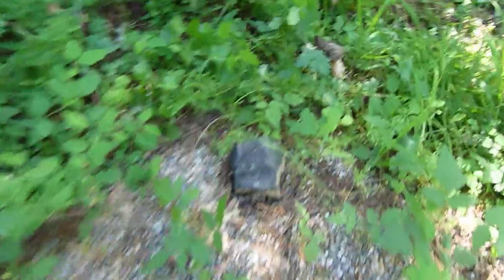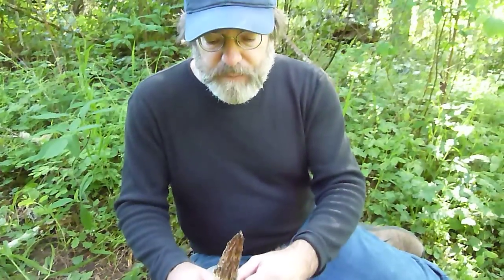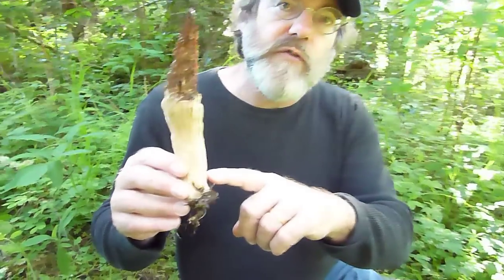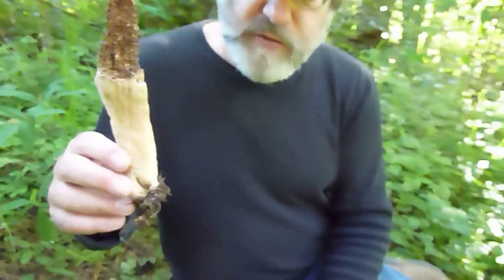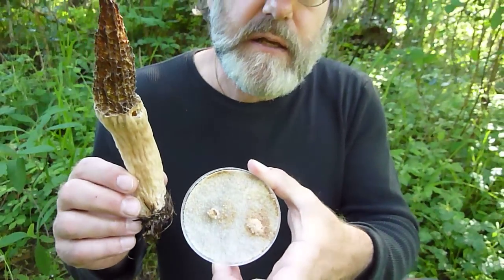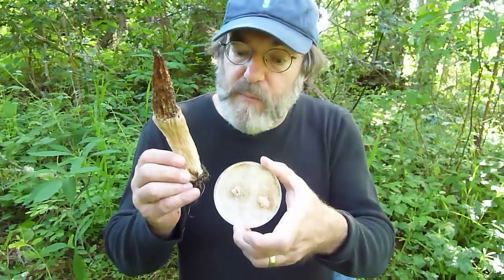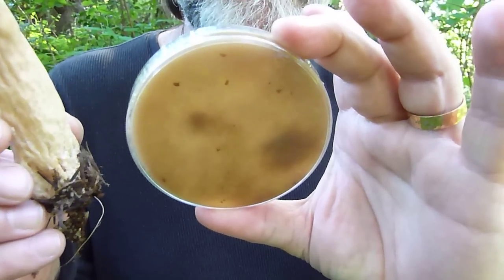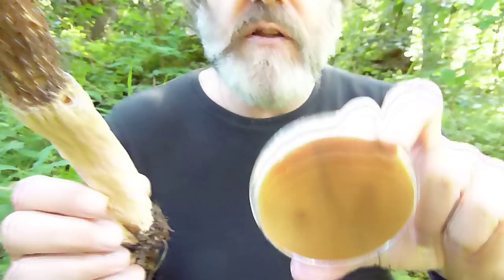Paul Stamets in FP's cultivated morel patch June 2 2011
Paul Stamets shows cultivated morels in an outdoor patch at Fungi Perfecti, and demonstrates a simple test to confirm that the morels that grew came from morel mycelium that was planted. More videos on how to grow morels are forthcoming. Special thanks to Morgan Moran-Kay, David Sumerlin, Dusty Wu Yao, and the teammates at Starship FP.